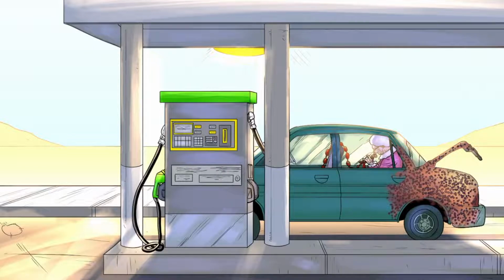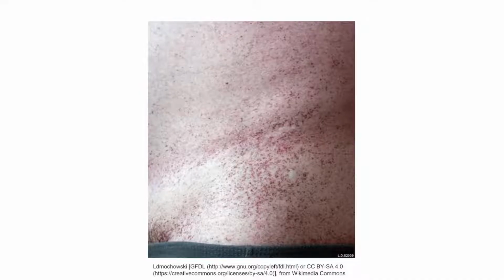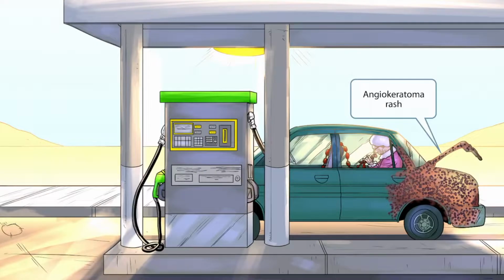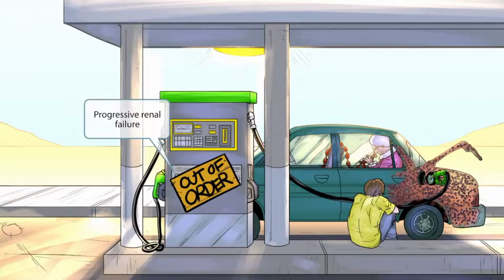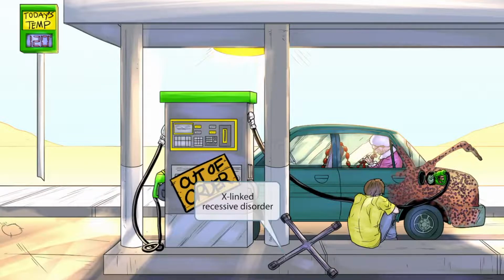Section 19.2 Fabry Disease